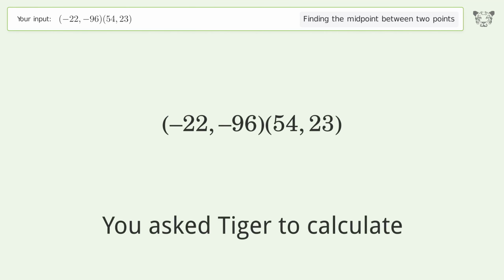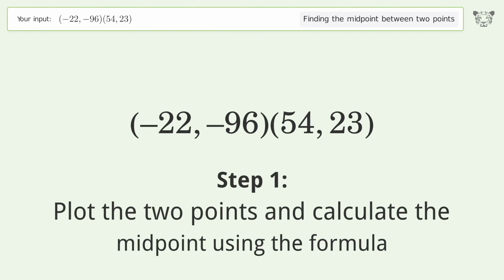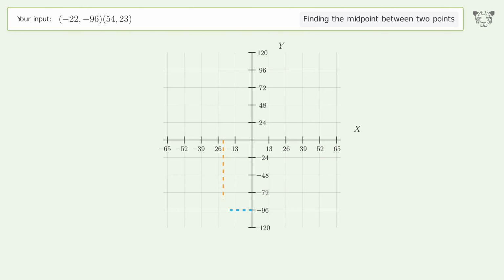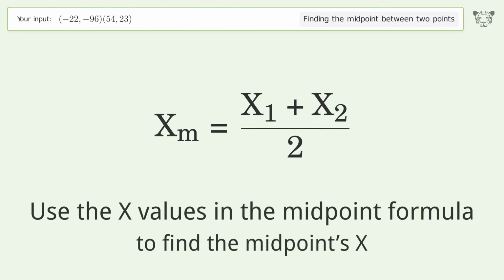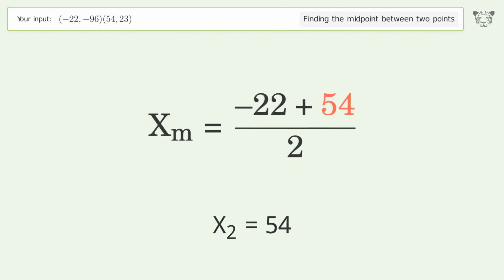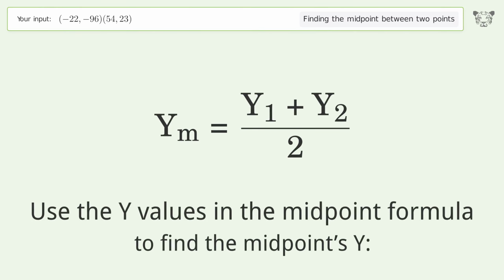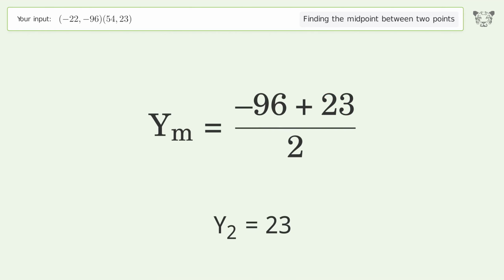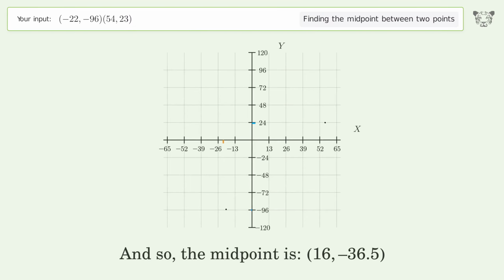Find the midpoint between two points p1 (-22,-96) and p2 (54,23): Step-by-Step Video Solution